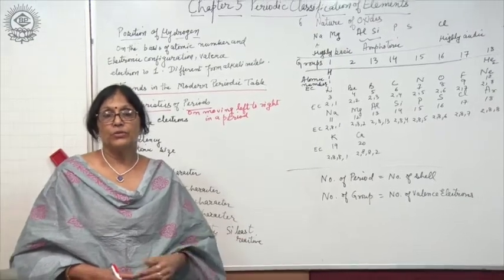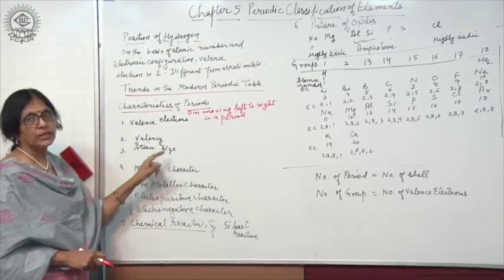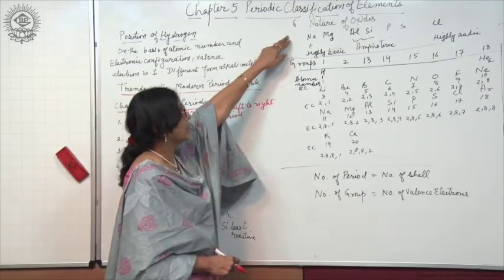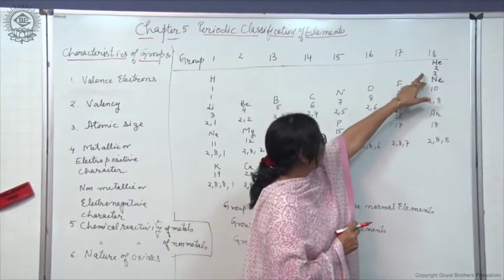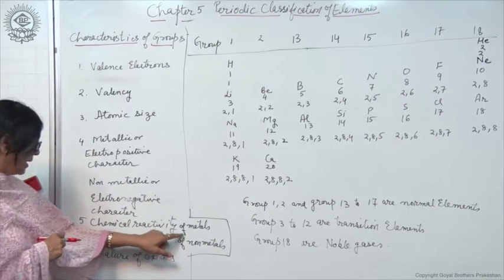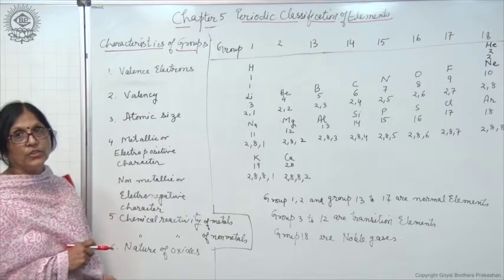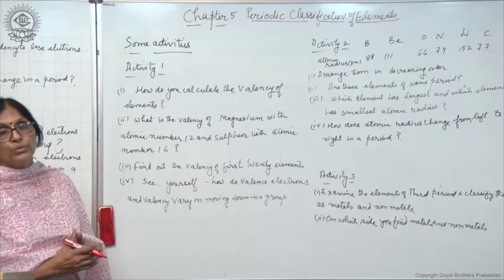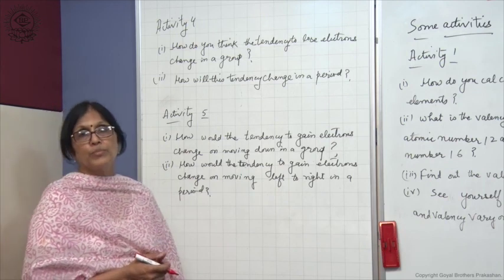Periodic classification of elements (Trand in the Modern periodic table )